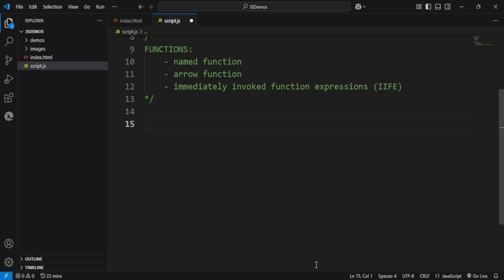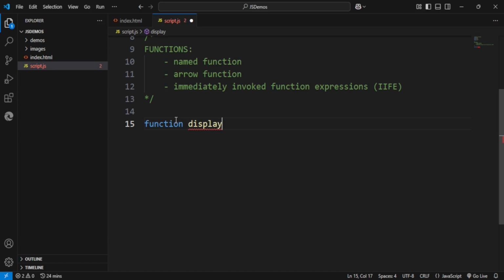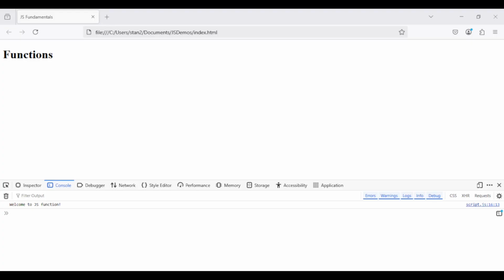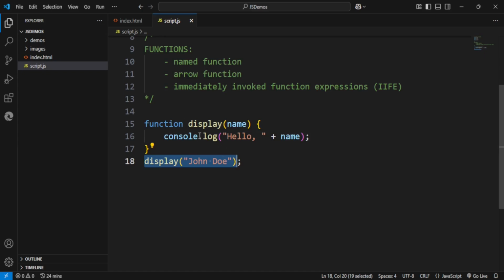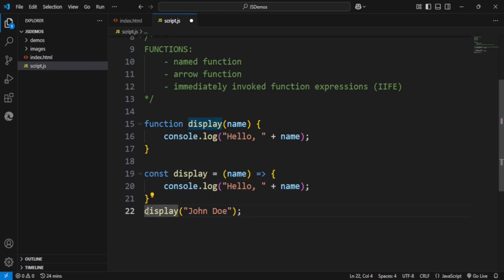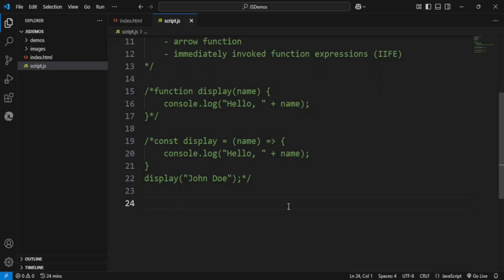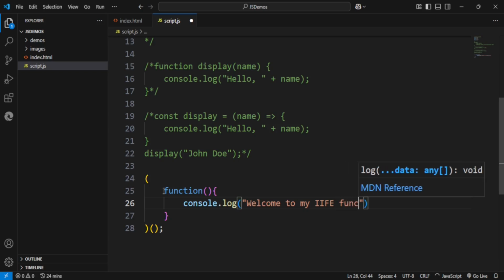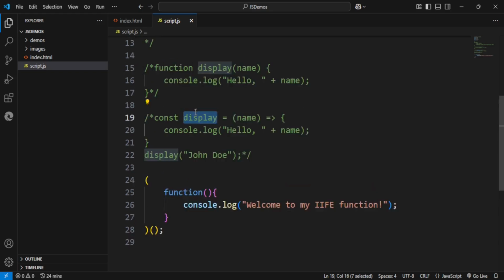JavaScript Fundamentals | Lesson 12 | Functions (VOLUME ADDED)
JavaScript Functions

This tutorial teaches you how to create reusable code using functions. We delve into three most commonly used JavaScript Function Types:

1. Named function
2. Arrow function
3. Immediately Invoked Function Expression (IIFE)

You will have more interesting JavaScript concepts coming your way, and you must not miss this opportunity.